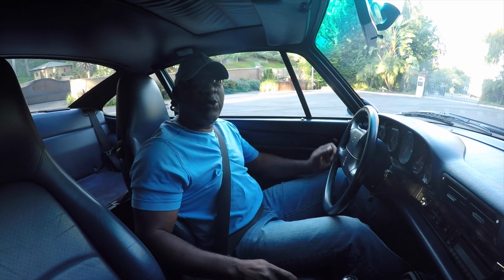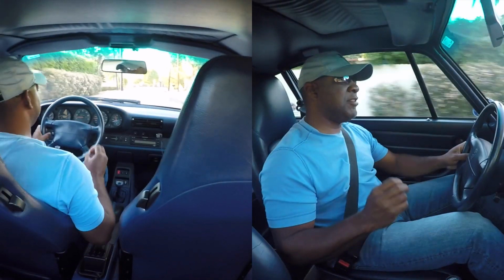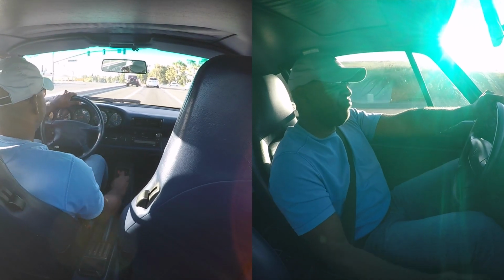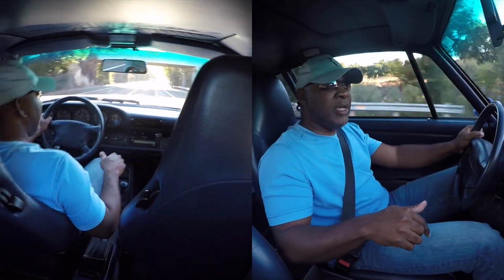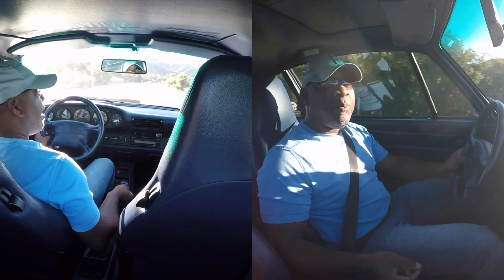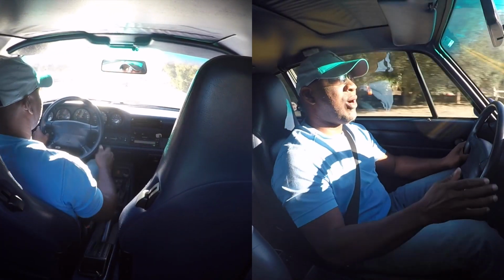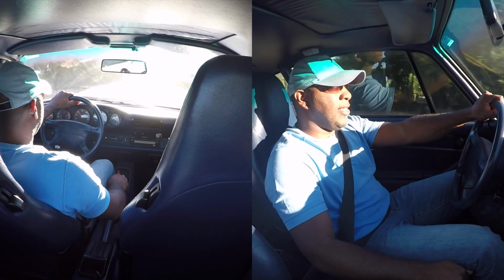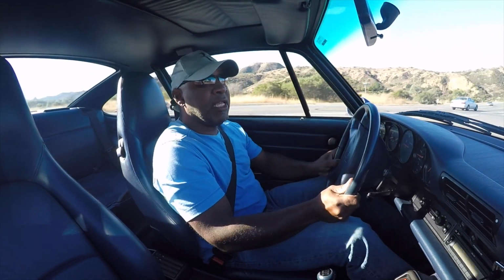👍🏽👍🏽👍🏽Life with my Porsche 993. Watch the full review.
Follow up to my 993 delivery. See the full review.